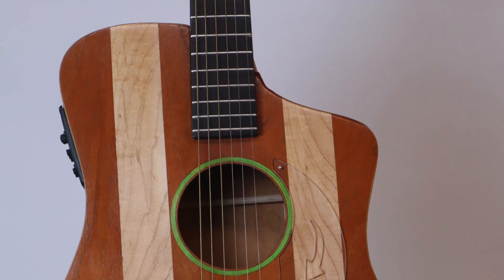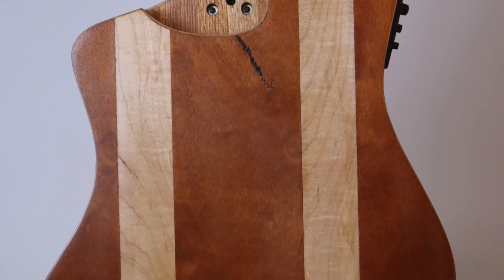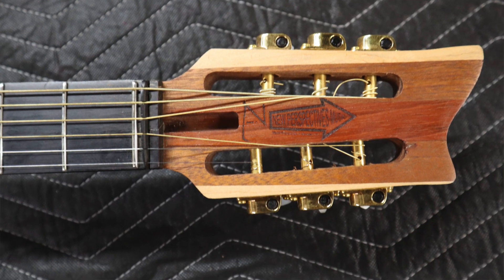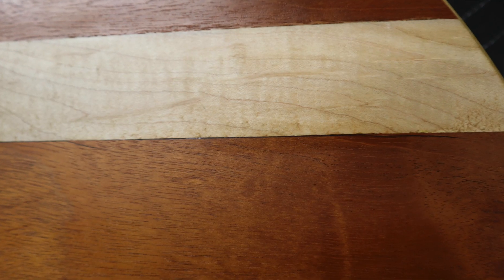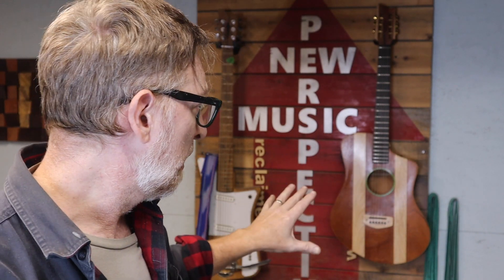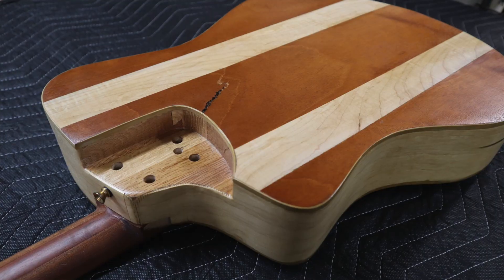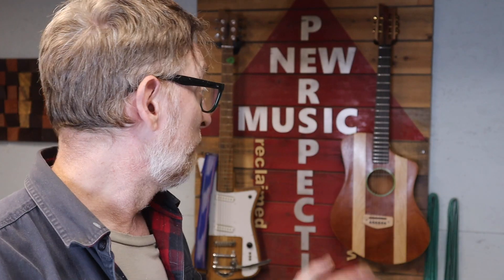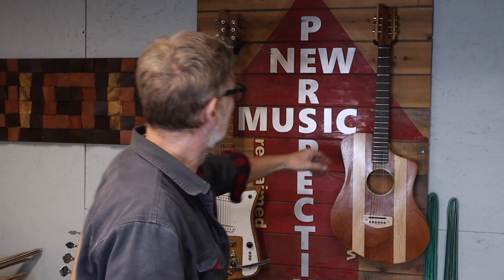Zi #7 - "The Prisoner" Audio Demo - New Perspectives Music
This instrument is Sold!

New Perspectives Music, Apeiron Bass, Guinea Pig Tanks and SqWAYre Tools are divisions of Tim Sway Perspectives, LLC

be good,
Tim